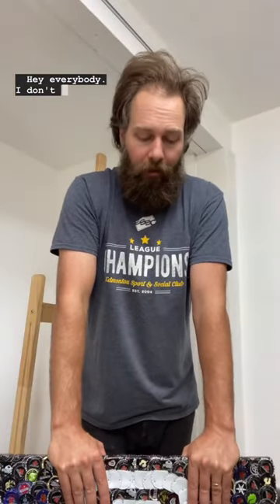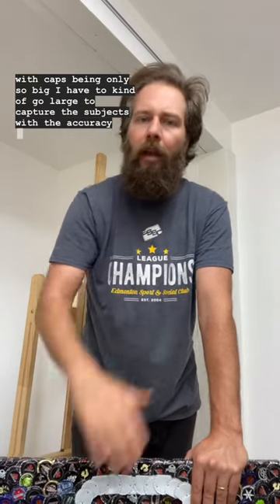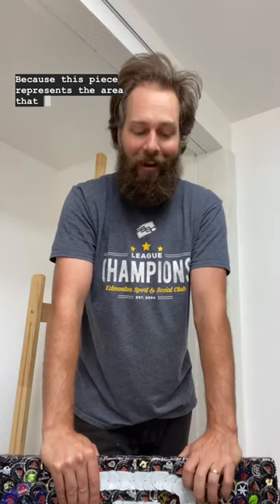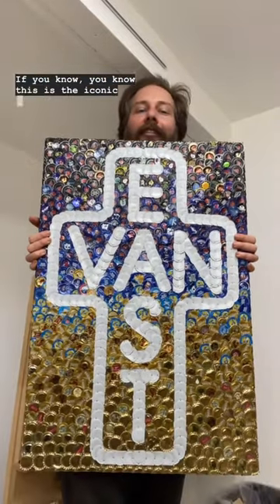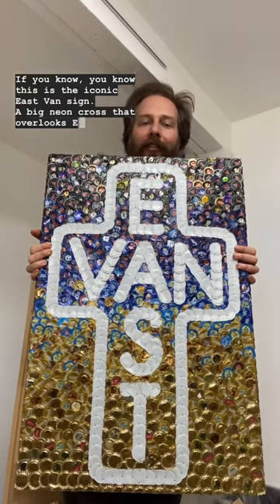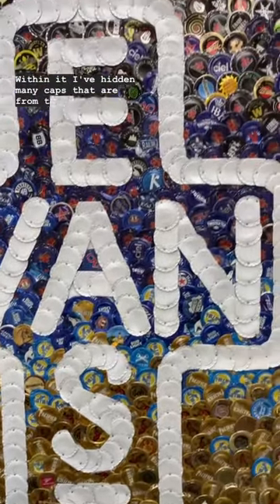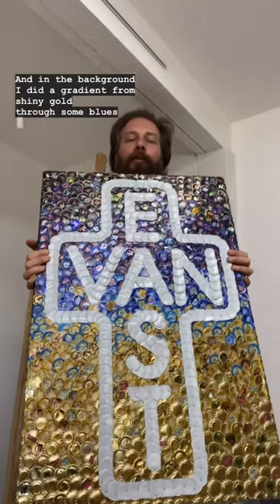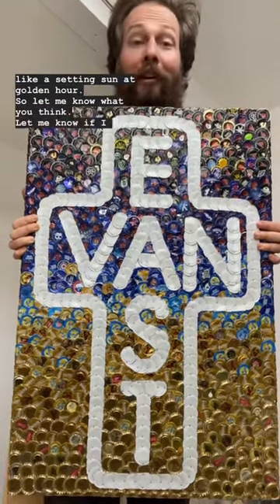EastVan custom bottle cap mosaic